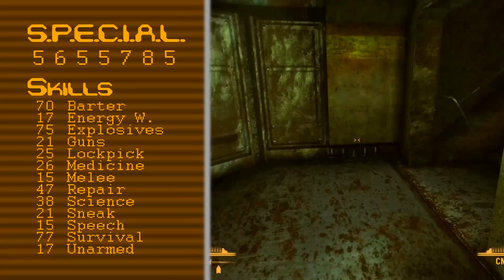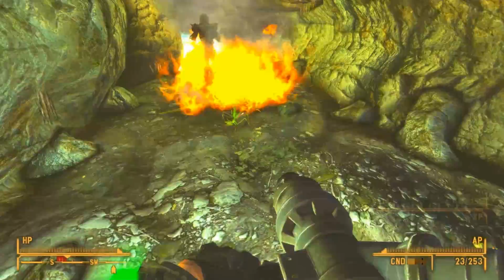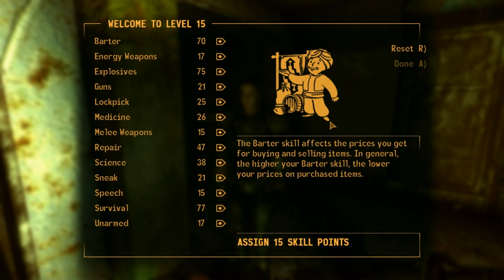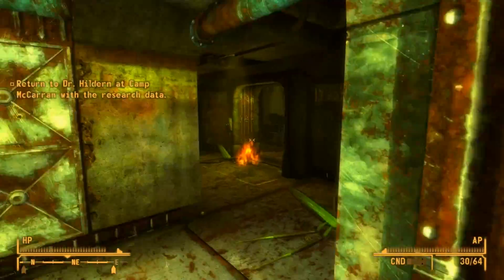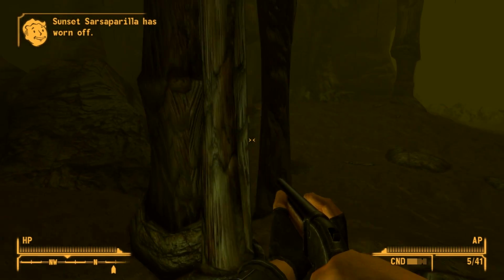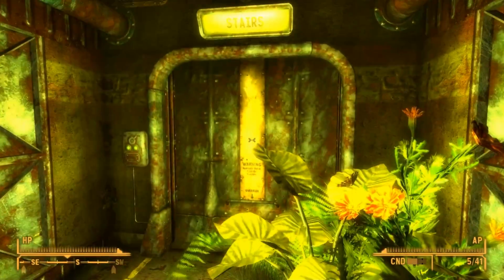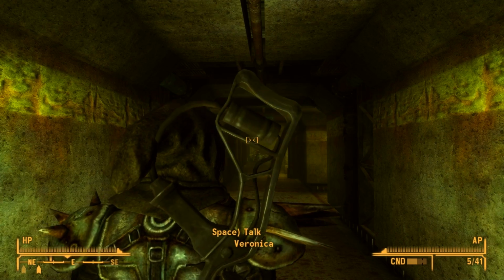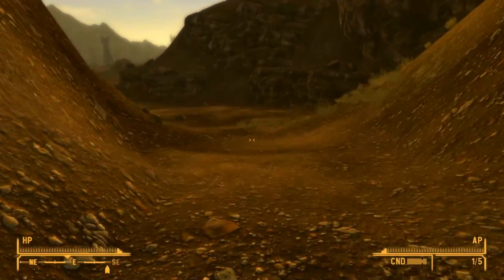Fallout New Vegas Play 28 - Vault 22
It's time to sort out the horrors of this place, and get out of dodge.